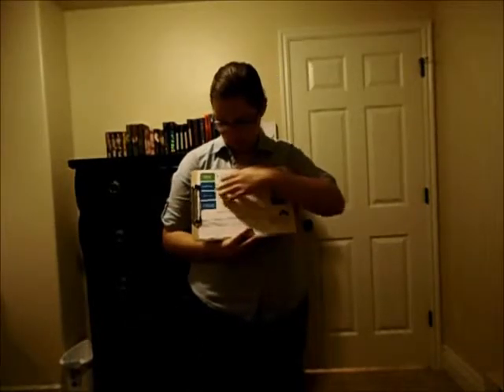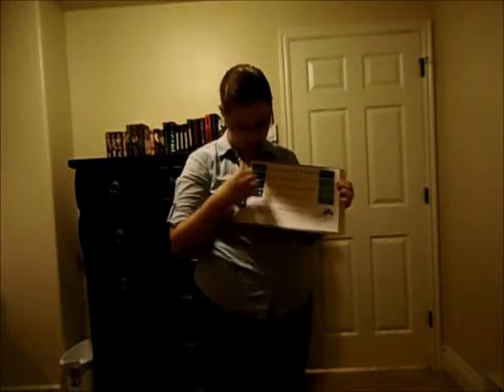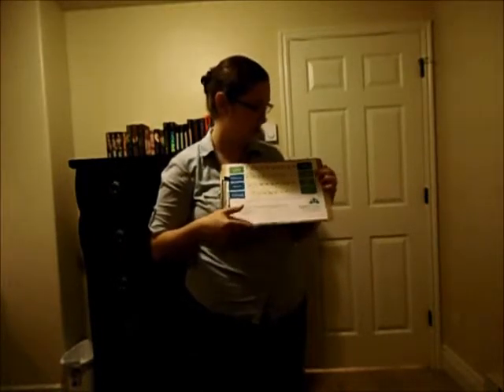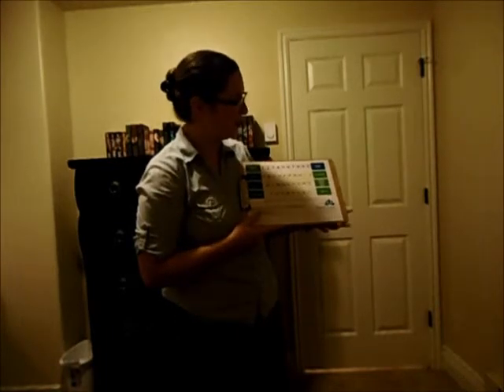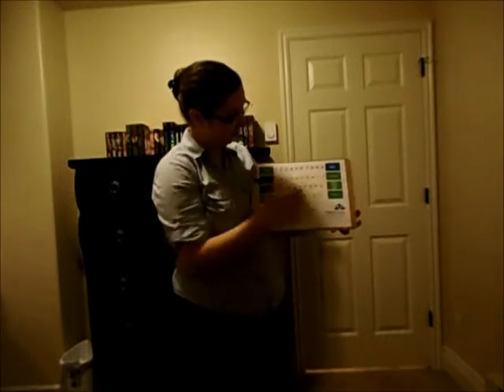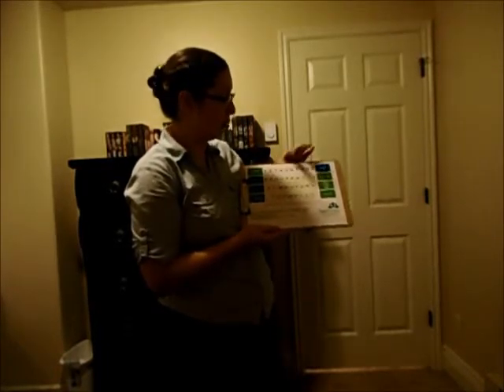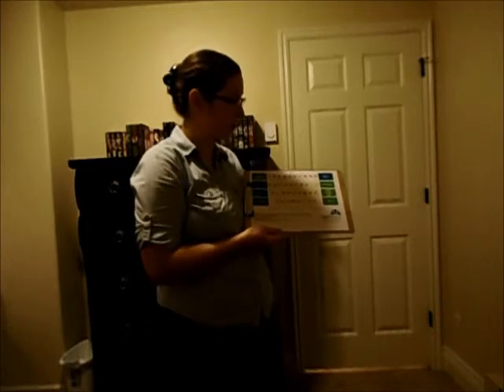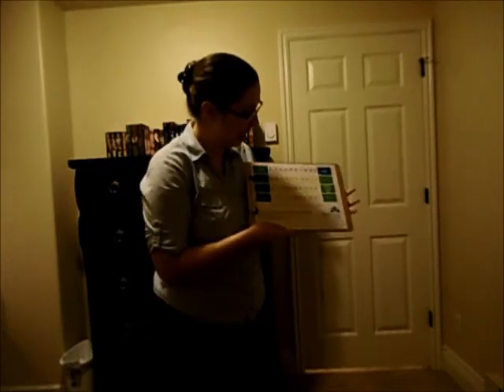Alphabet Board Demonstration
A brief explanation about alphabet boards and how they can be used for communication.